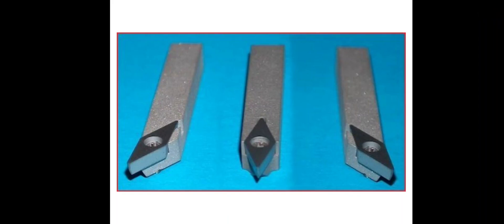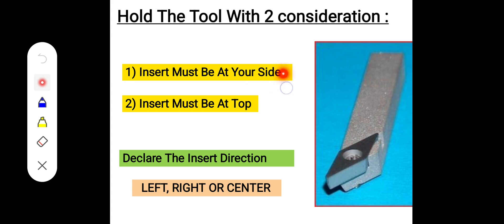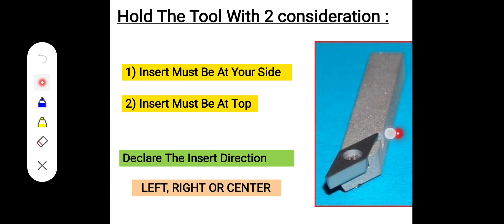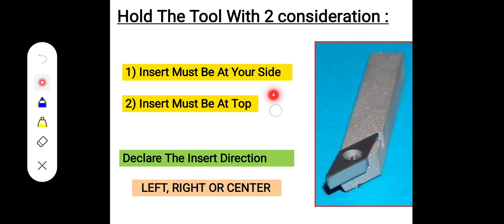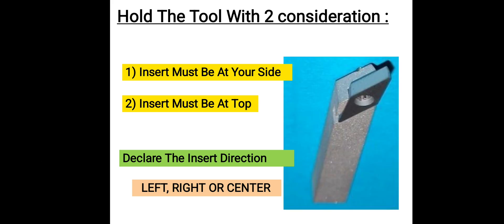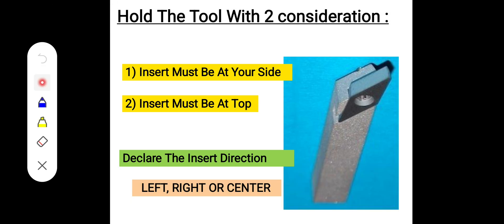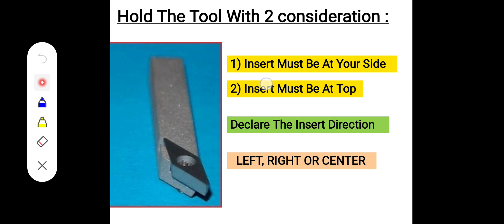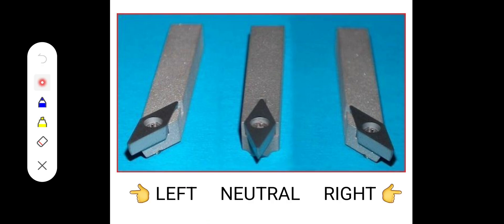Types of the Tool In English | Left hand tool | Right Hand tool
⚙️ CNC Tutorial – Oil Groove Programming in Turning | Siemens Controller | Oil Groove on OD

In this CNC tutorial, you will learn how to program oil grooves on the OD in a Siemens-controlled CNC turning machine. Oil grooves are commonly used in bushings, sleeves, and bearing parts for lubrication purposes. This video explains the Siemens programming method, cycle selection, and step-by-step process to create OD oil grooves.

इस CNC ट्यूटोरियल में आप सीखेंगे कि Siemens Controller में Turning Operation के दौरान OD (Outer Diameter) पर Oil Groove कैसे Program करें। यह Process Bushings और Bearings जैसे Components में Lubrication के लिए किया जाता है।

🔧 In this Siemens CNC video you will learn / इस वीडियो में आप सीखेंगे:
✔️ What is oil groove on OD and its applications / OD पर Oil Groove क्या है और इसका Use कहाँ होता है
✔️ Programming method for OD oil groove in Siemens / Siemens में OD Oil Groove का Programming Method
✔️ Step-by-step machining cycle setup / Machining Cycle Setup का Step-by-step तरीका
✔️ Tool selection for OD oil groove cutting / OD Oil Groove Cutting के लिए Tool Selection
✔️ Practical tips for smooth machining without chatter / Chatter-free Machining के Helpful Tips

🎯 This tutorial is very useful for CNC operators, machinists, and programmers working on Siemens CNC turning machines.
🎯 यह तरीका Production और Jobwork दोनों में Useful है, खासकर जब Bearing और Bushing Components में Oil Groove बनाना हो।